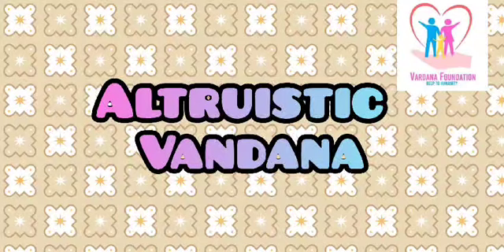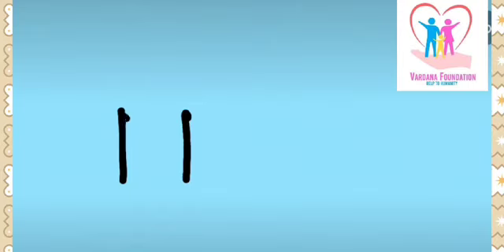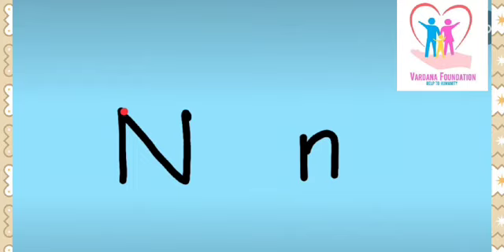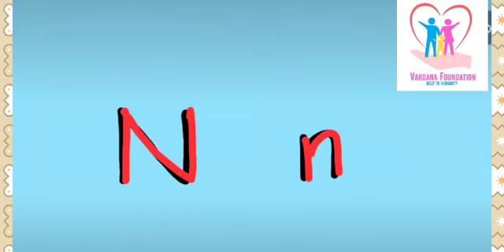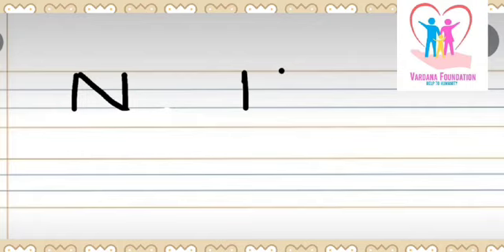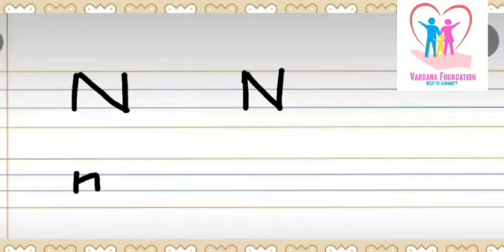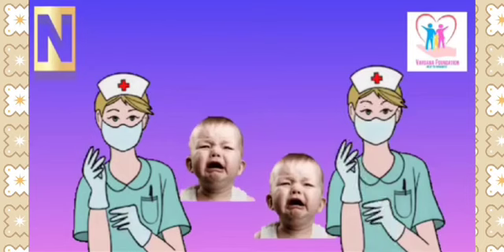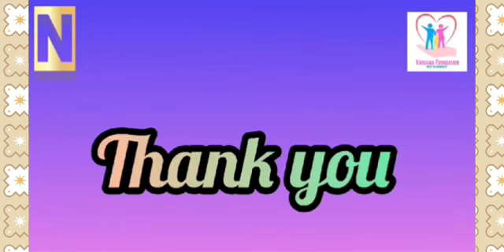Let's learn Capital & Small Script letter N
Welcome to the channel of Altruistic Vardana
As we are starting from Simple and slowly & gradually, we will go towards the complex concepts.
So, Today we will Learn about Capital and Small Script Letter N.
I hope it will help you Writing the letter N
N    Nuts
N    Nest
N    Nurse
N    Nightangle
N    Nose

Let us all learn and enjoy.